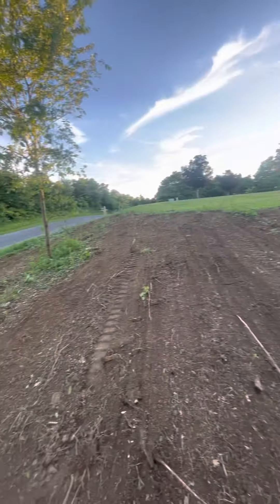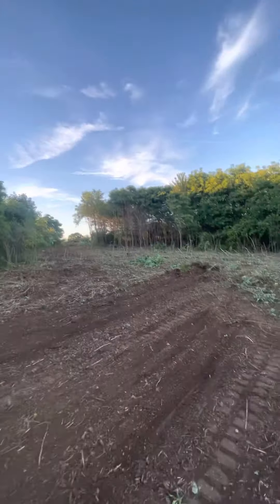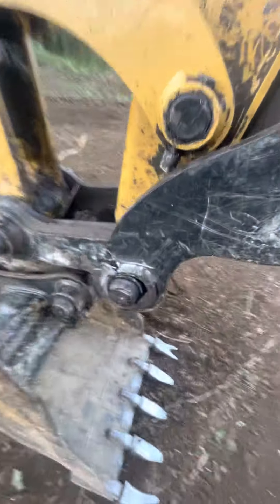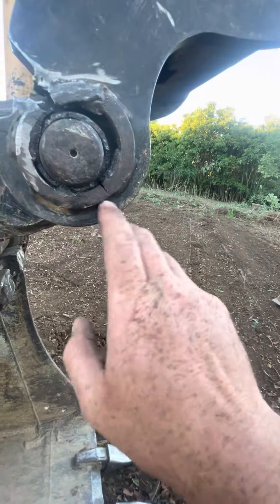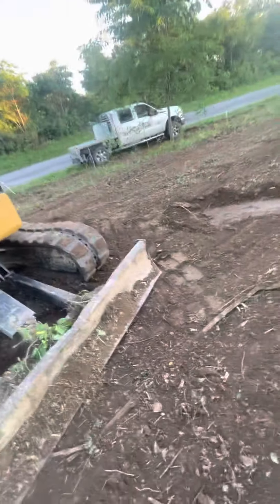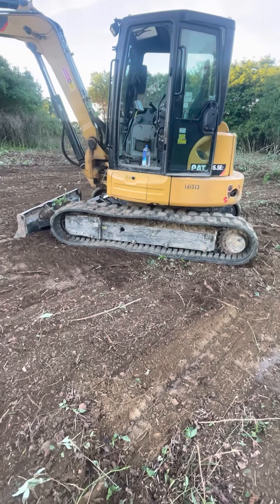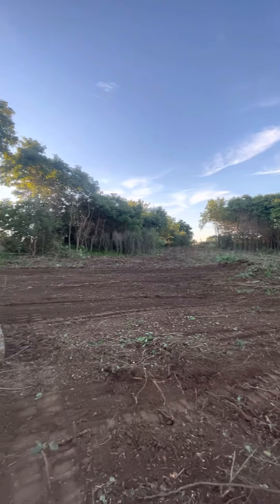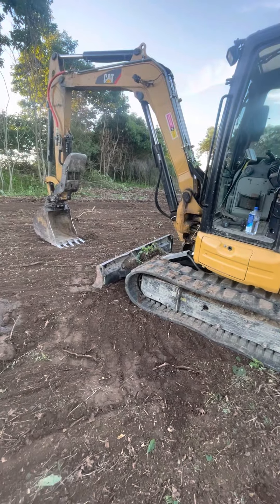1.5 acre clearing project day 2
Clearing job day 2 update. CAT 305.5